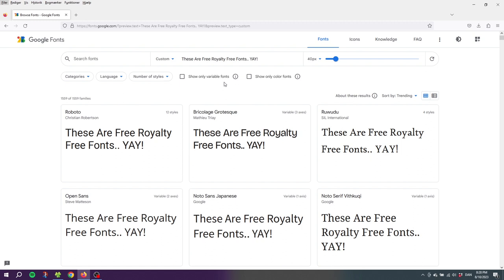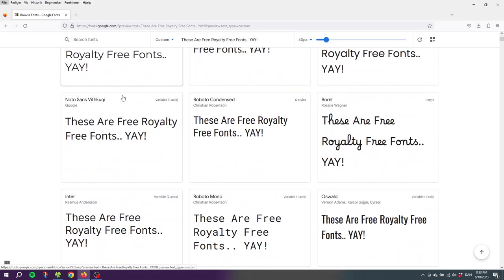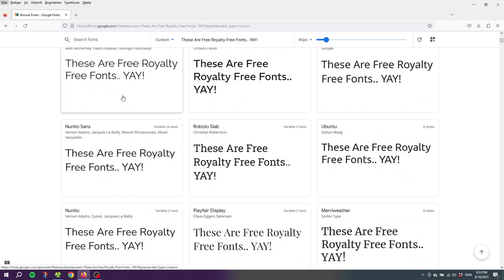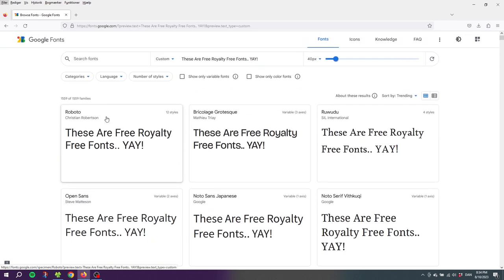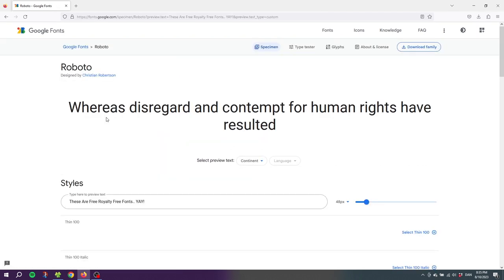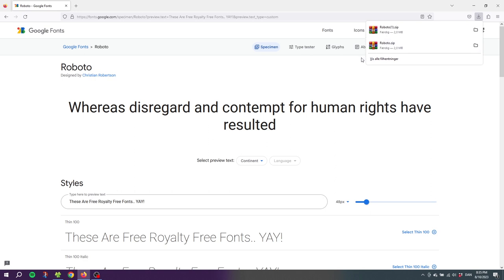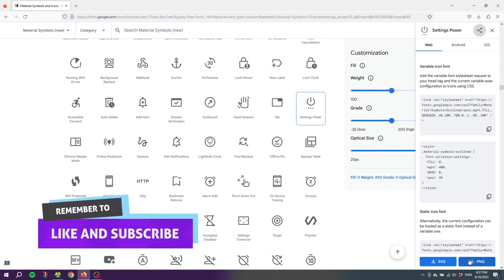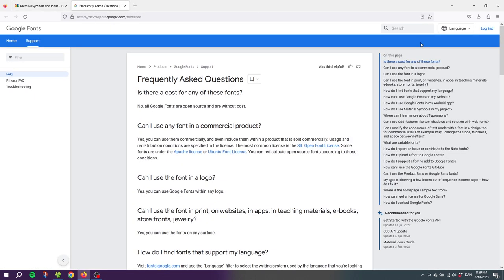Free Royalty Free Fonts & Icons With Google Fonts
How to find free royalty free fonts? In this video we will cover how to fint more than 1500 royalty free fonts that can be used for anything, even commercial use. You will also be able to find a lot of free icons that you can use for commercial use as well. Google Fonts will save you a lot of time when you need to find a free font or icon that looks professional.

📒 Notes 📒

CTRL = Command
ALT = Option

🎵 Music 🎵
Music from Uppbeat (free for Creators!)
License code: TF3GC1S2WHHL9Y2X